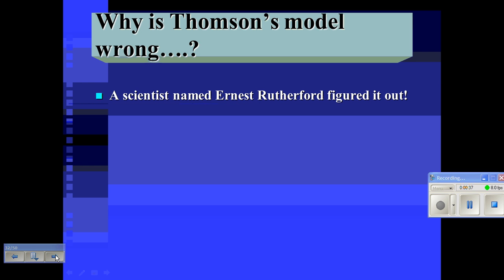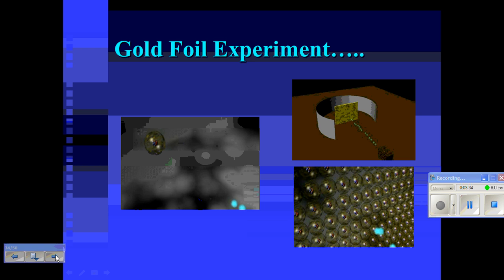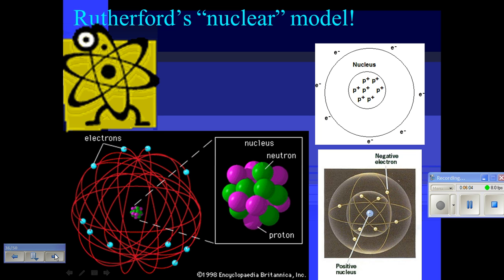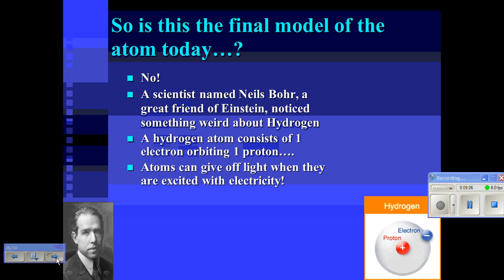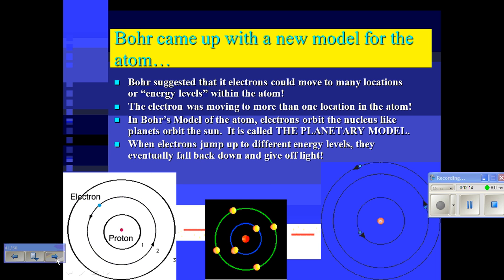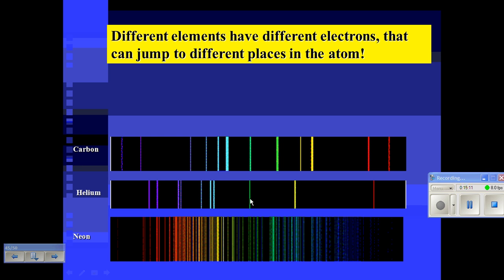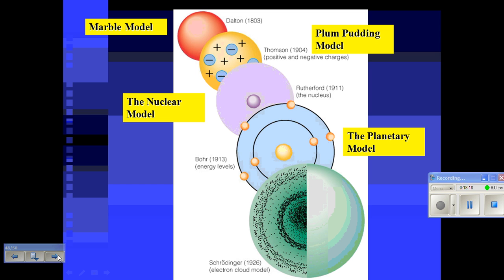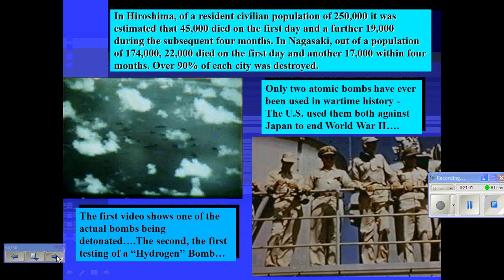History of the Atom part 2 matter & change